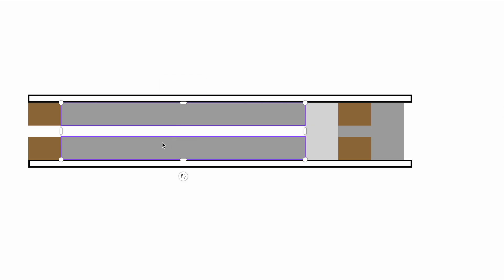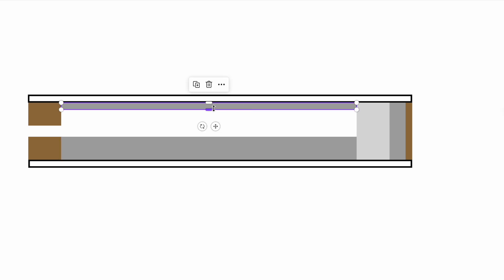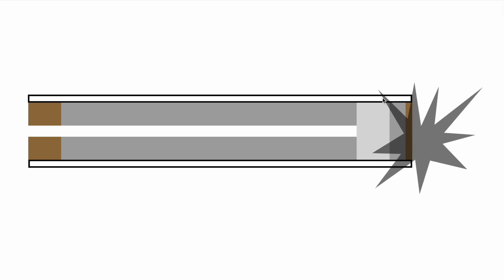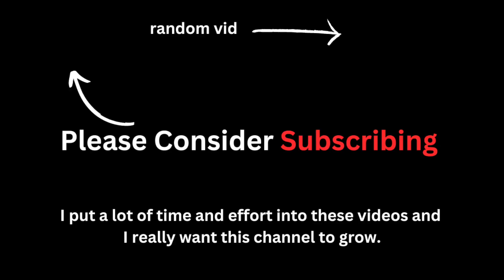Can You Build a Rocket For $0.01 | Part 2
Why won't this work? breh